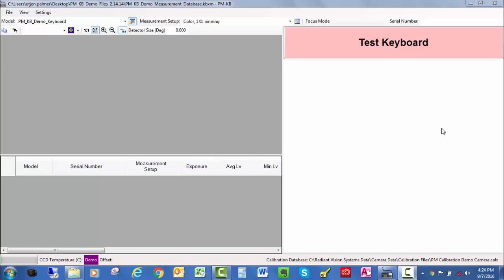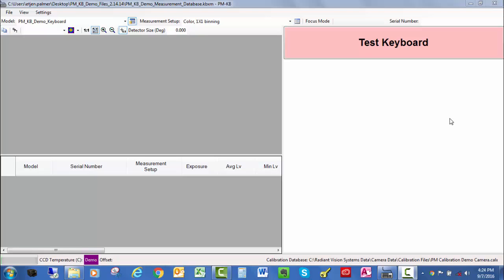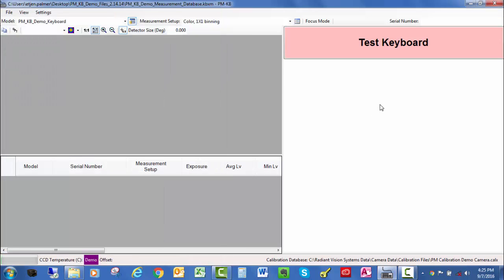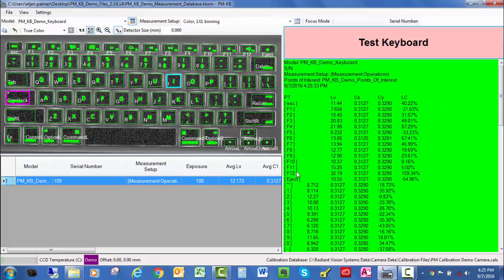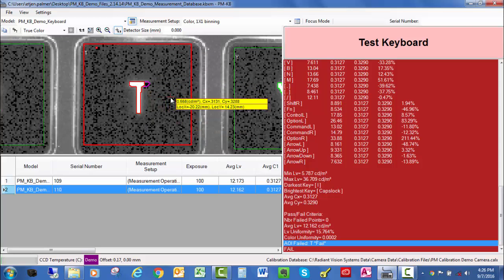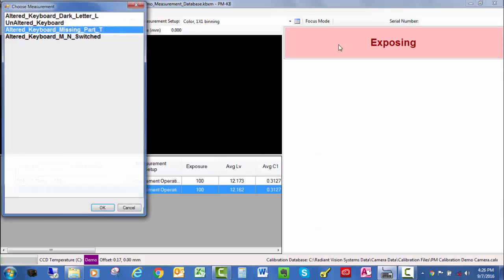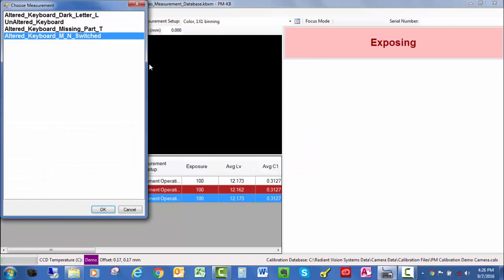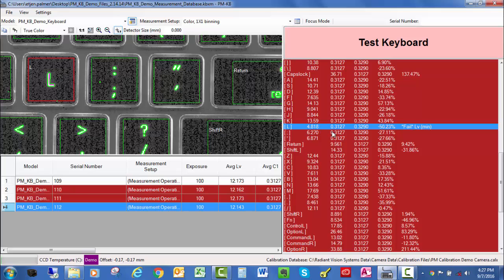Pattern Matching with PM-KB Software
Demonstration of PM-KB™ Illuminated Keyboard Testing Software's pattern matching tests for keyboard quality testing.